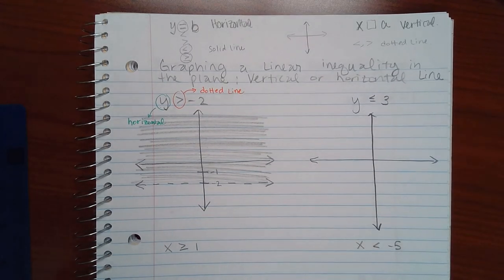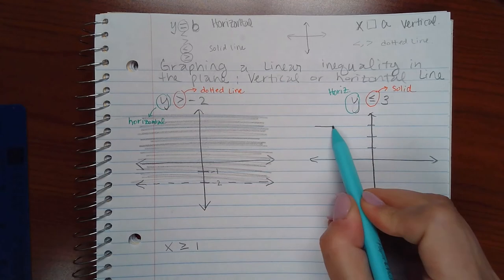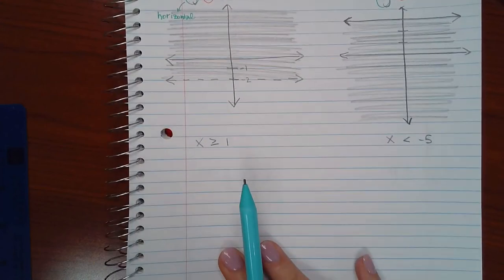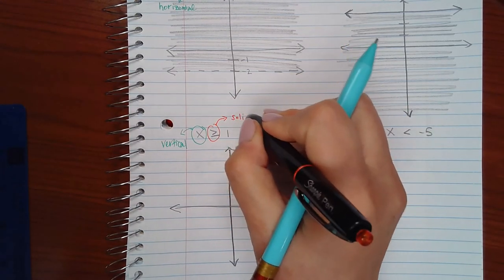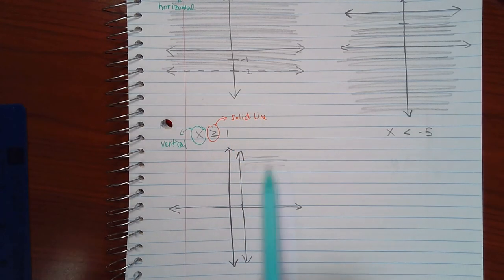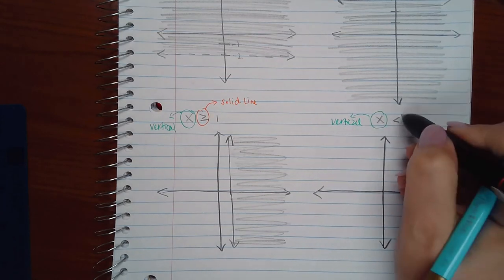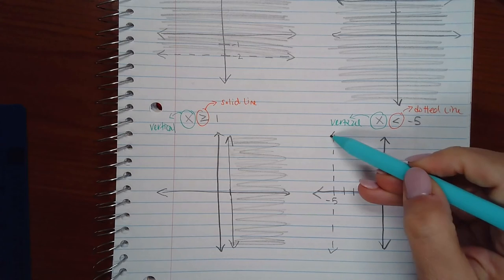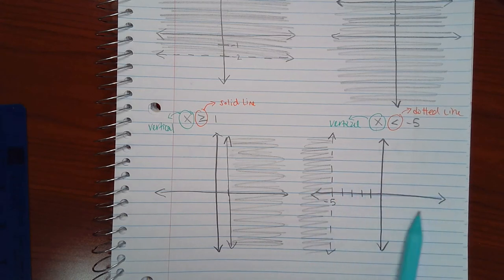Graphing a linear inequality in the plane Vertical or horizontal